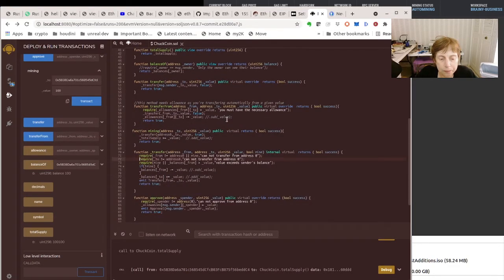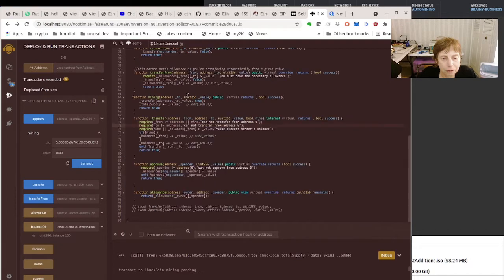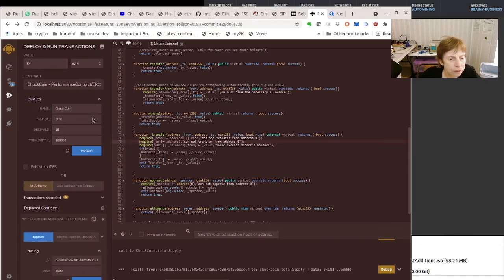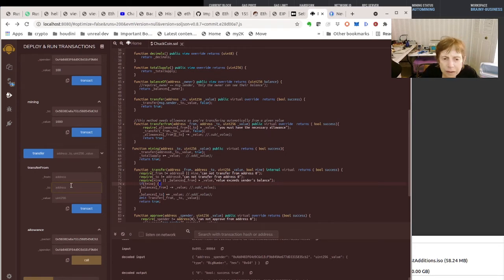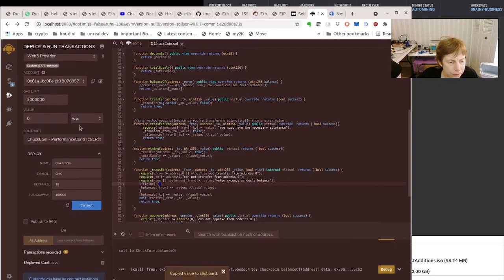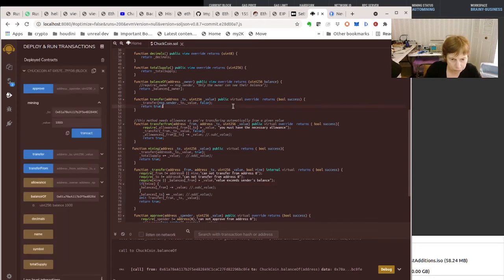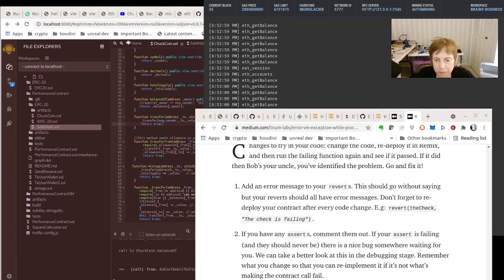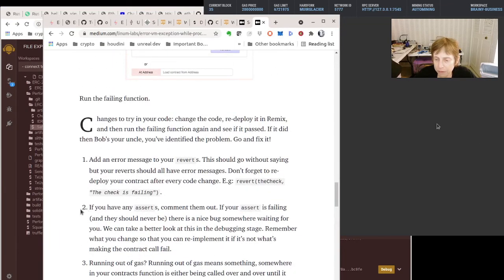ERC-20 .. getting it working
In this video we discuss debugging the contract and getting the mining, etc. working.